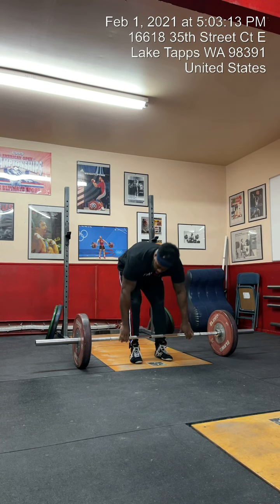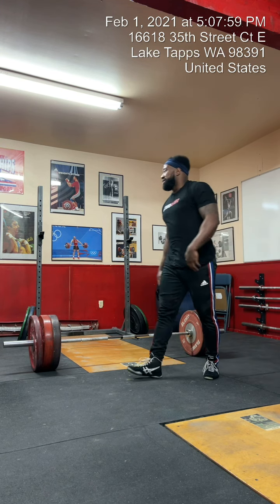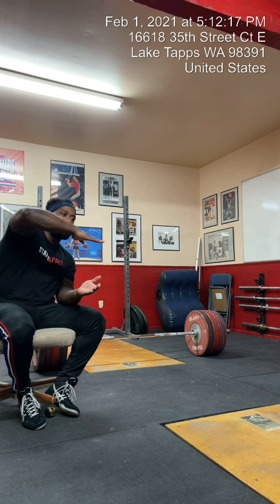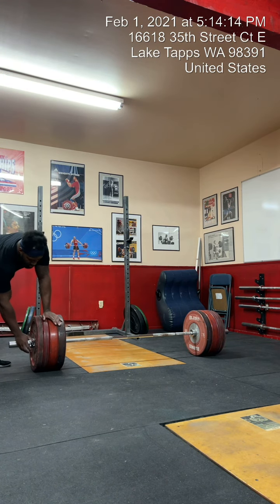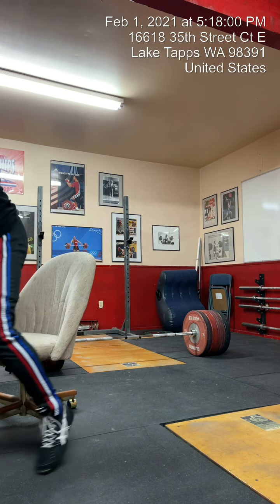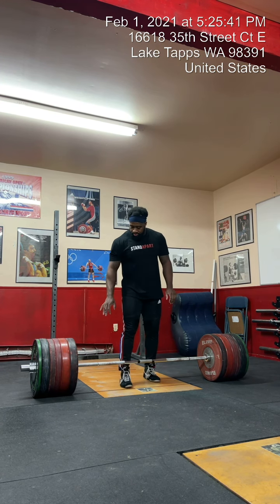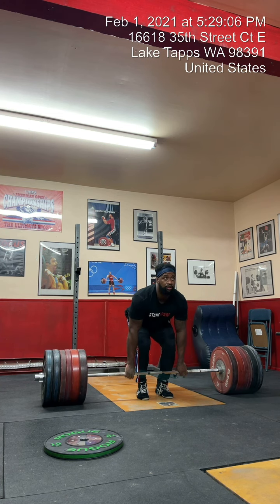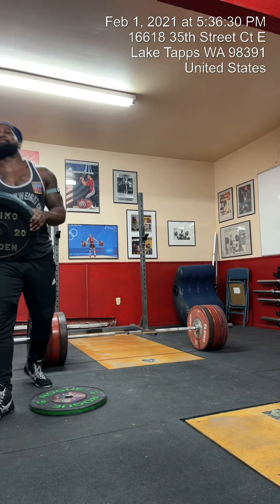660lbs(300kg) deadlift full session in less than 1 hour